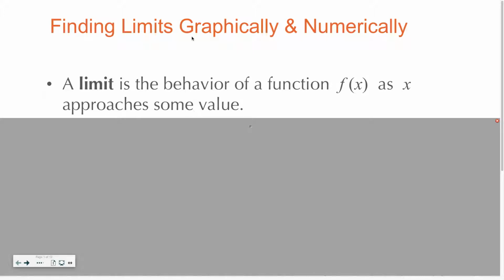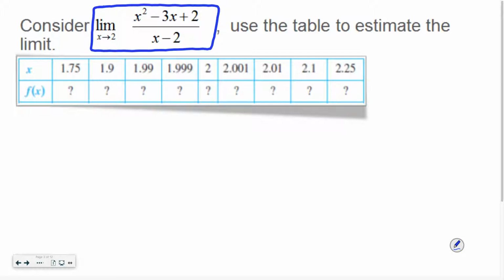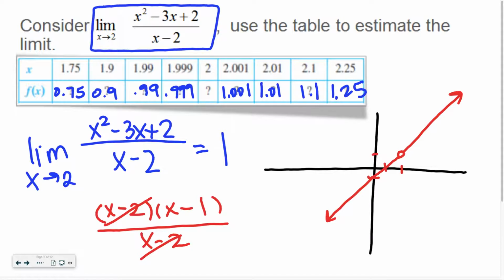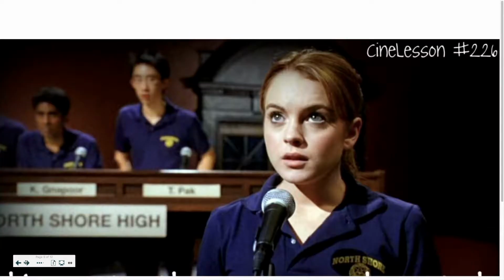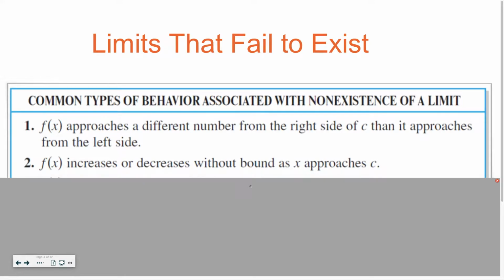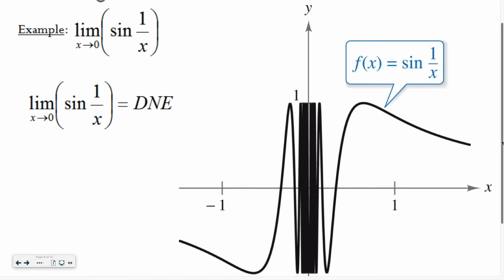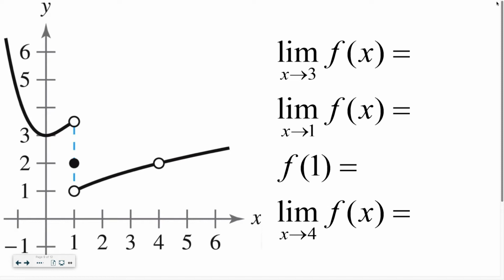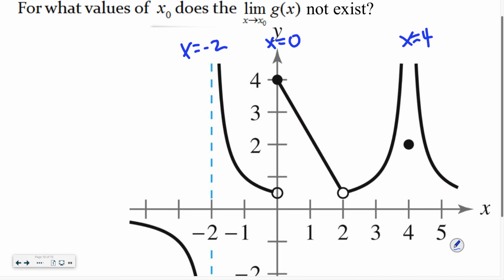1.2 (8/19/19) AP Calc AB